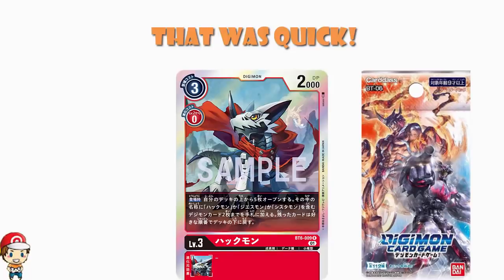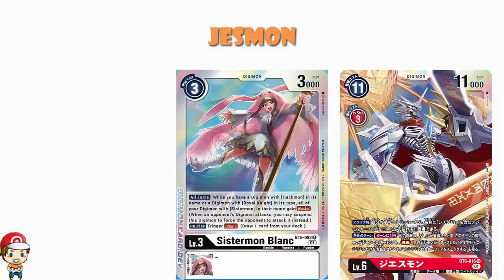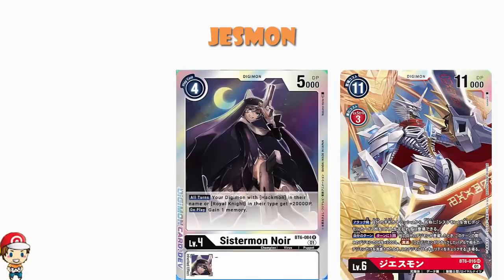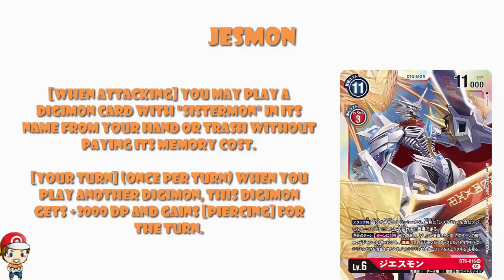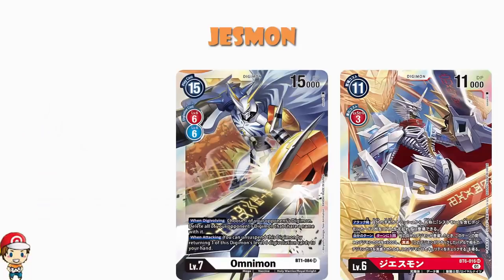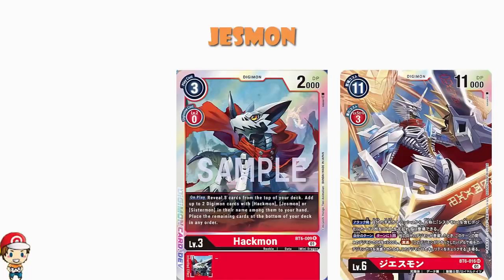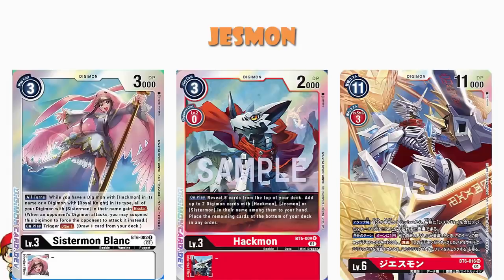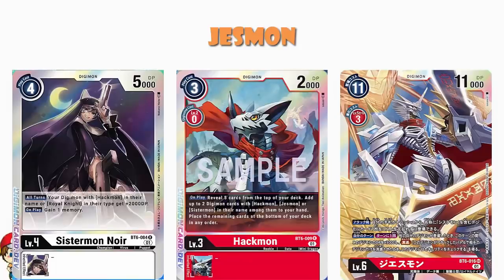Jesmon Looks Amazing! It Does Everything! New Super Rare Lv.6! (Digimon TCG - BT6: Double Diamond)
Huge power, playing cards for free, drawing cards, gaining memory, piercing. Jesmon does so many things! Come see!